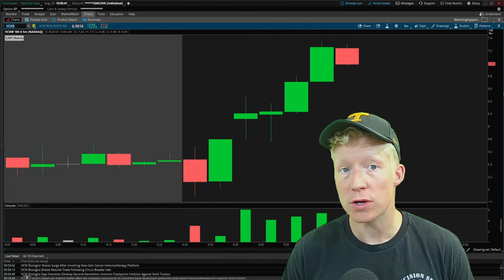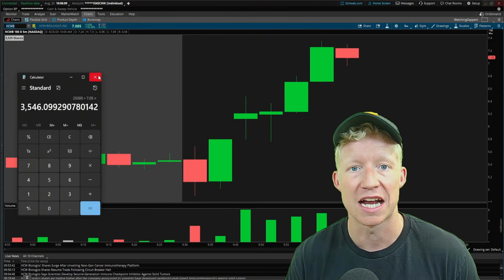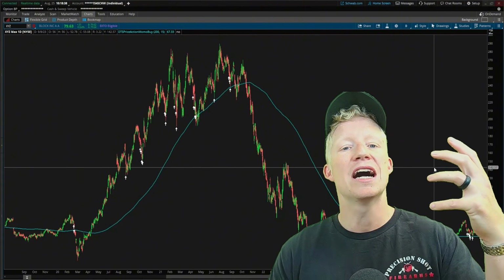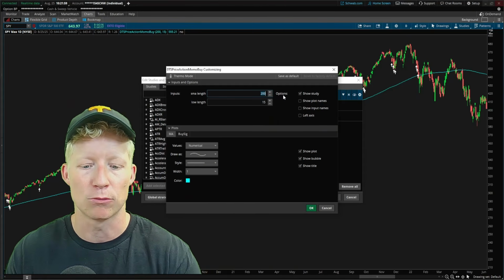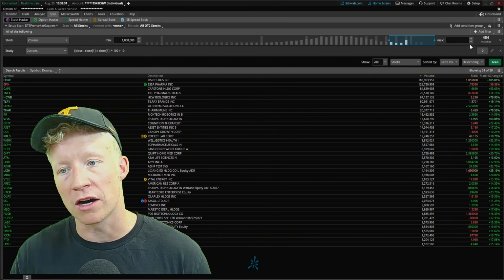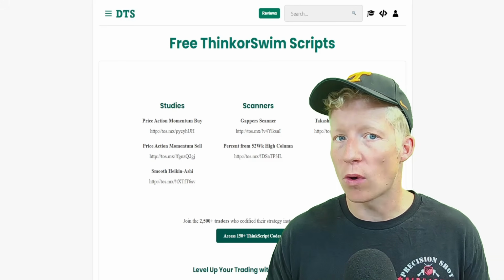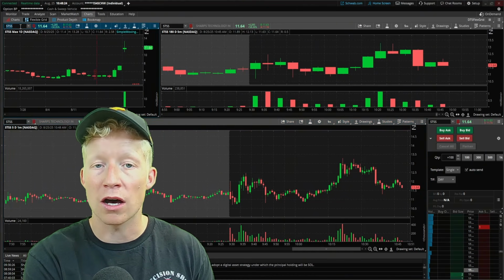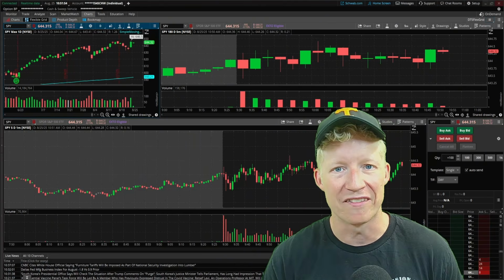5 ThinkorSwim Codes That Will Make You a Better Trader TODAY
ThinkorSwim is the best free trading software for beginners. But only if you set it up correctly. This video gives you 5 free custom ThinkorSwim codes to help get your charts setup for success in active day trading. These codes will instantly improve your chart setups so you can make faster, smarter trading decisions